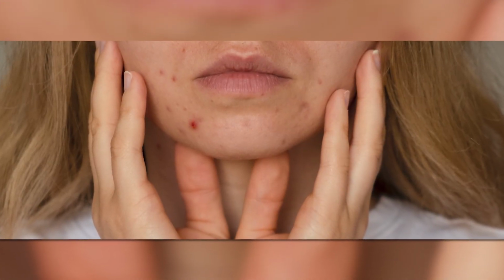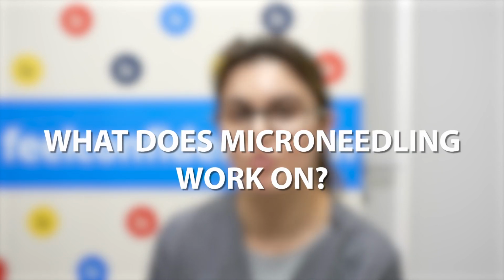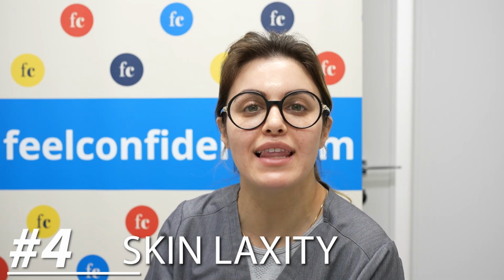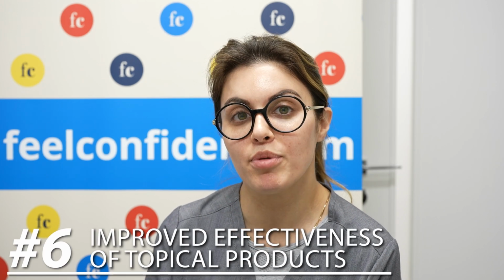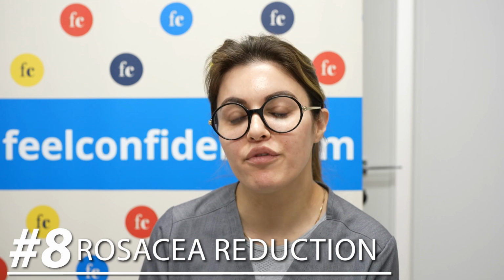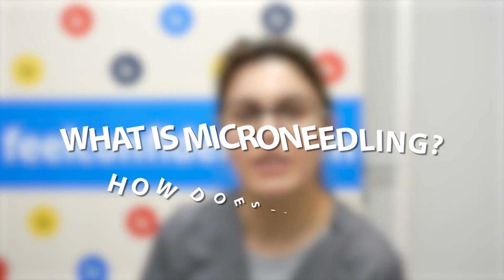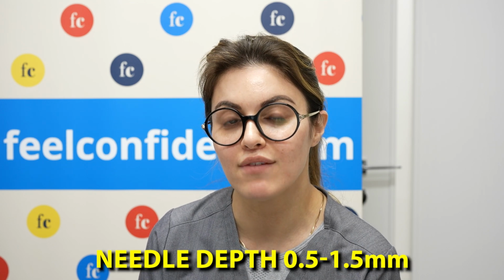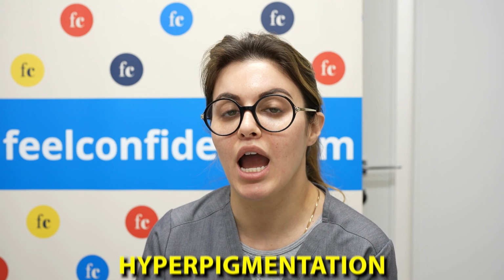Microneedling for Younger Face and Body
Let's talk about microneedling for face and body rejuvenation!